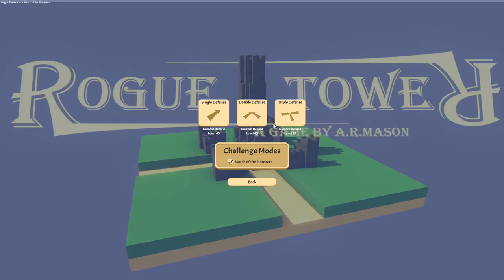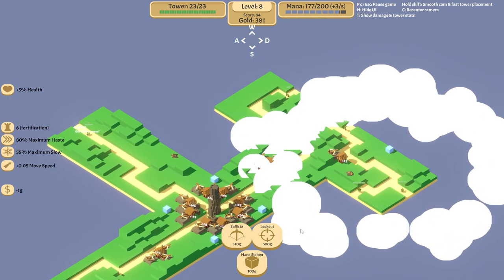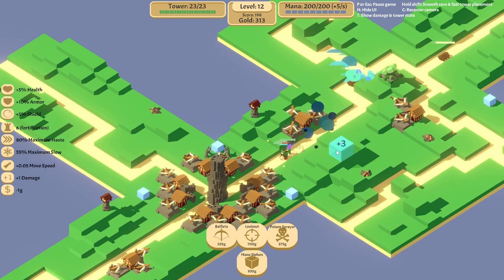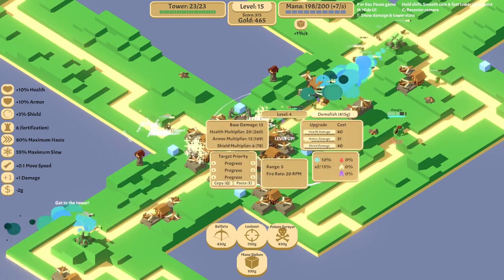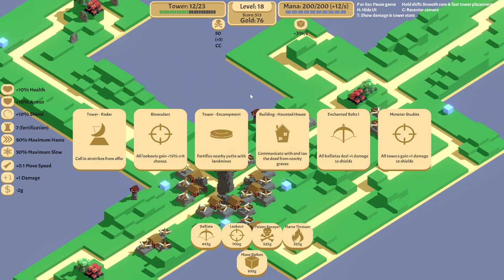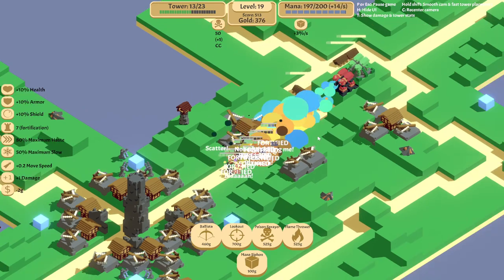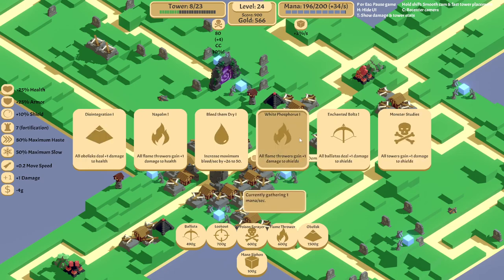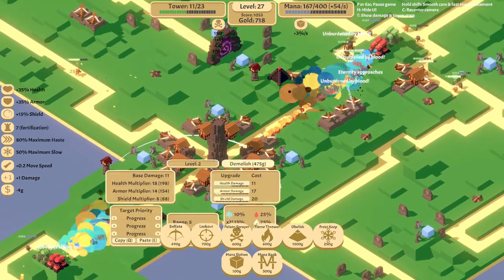Let's Play Rogue Tower : Obelisk laser go brrrr...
Obelisk + Watch Tower  = Pog